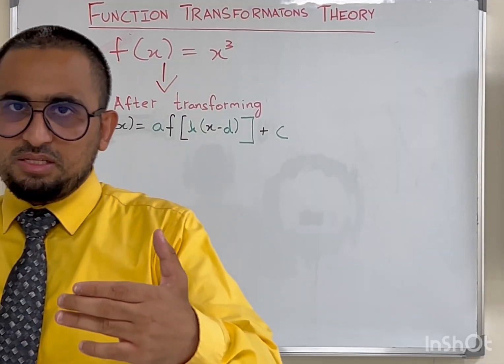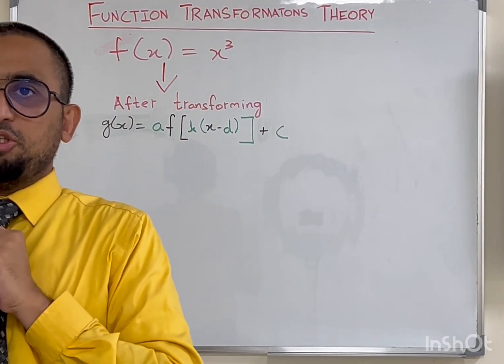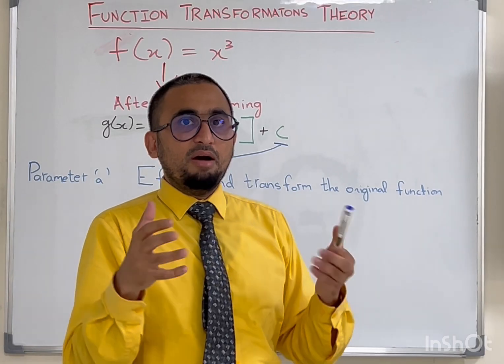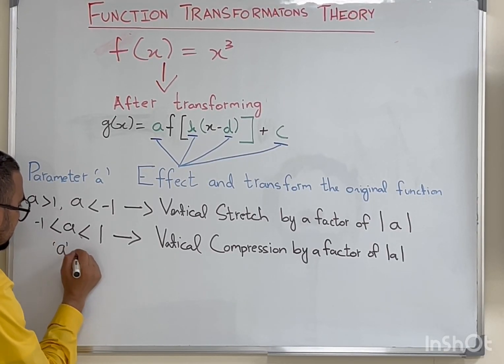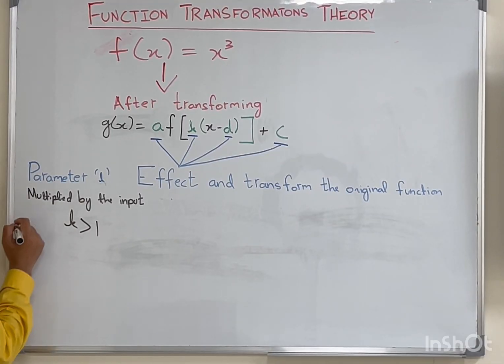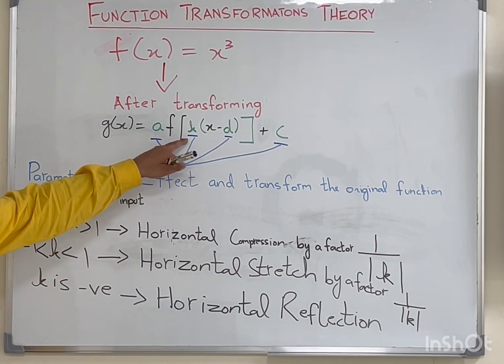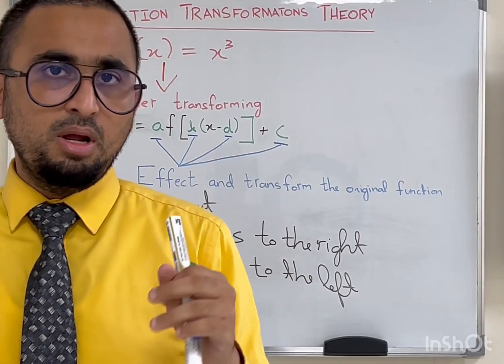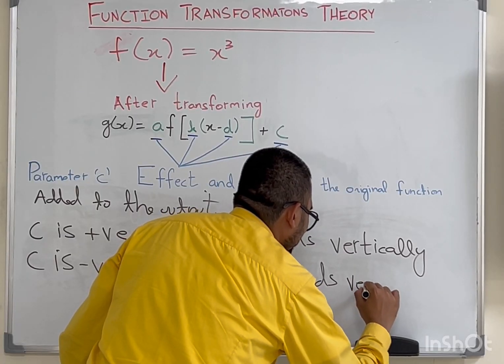Functions Transformations Understanding Parameters